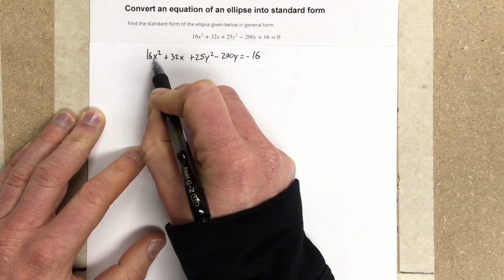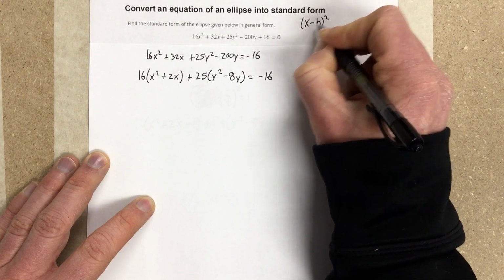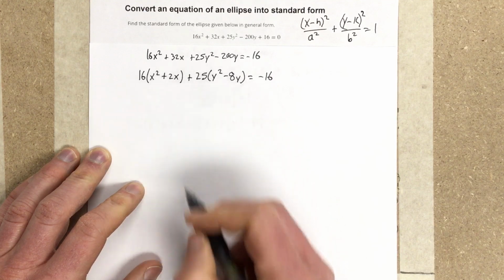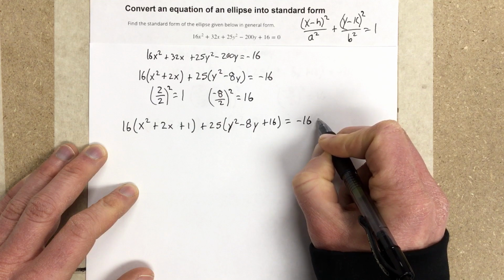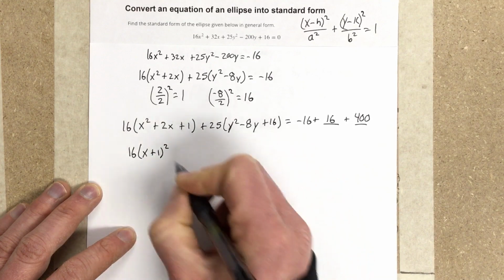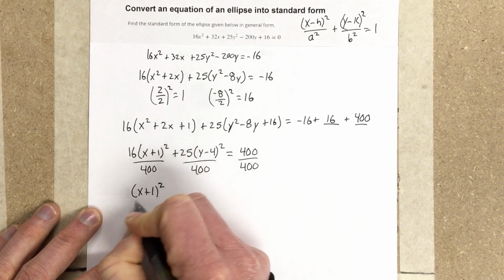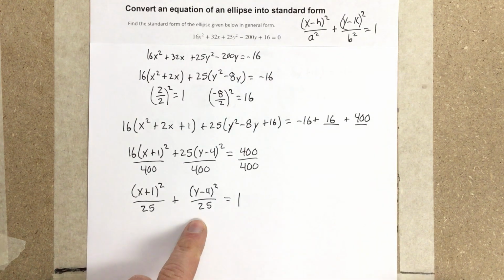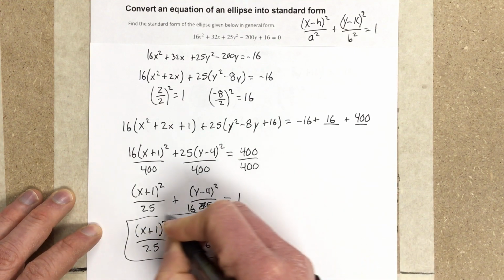Convert an equation of an ellipse into standard form